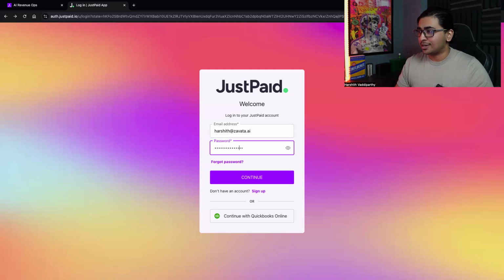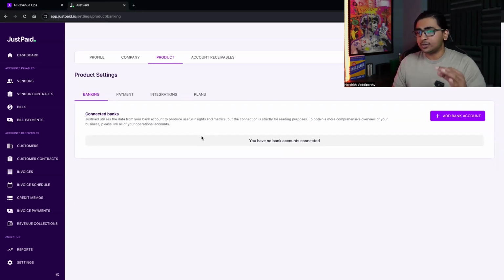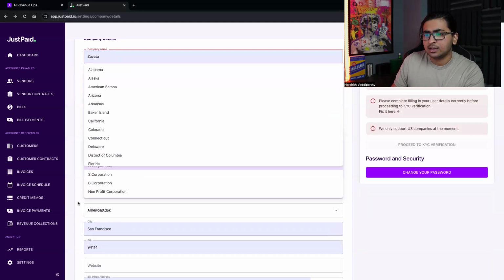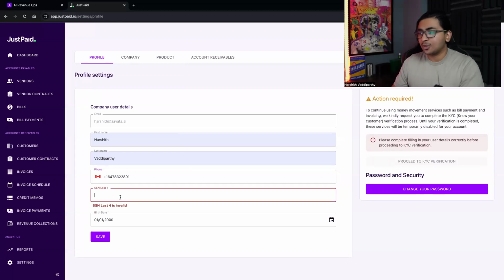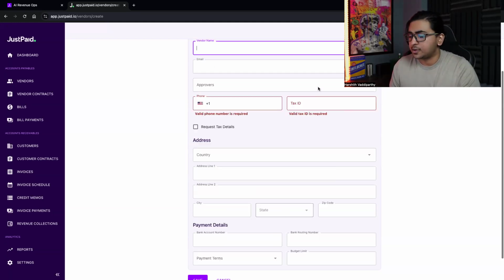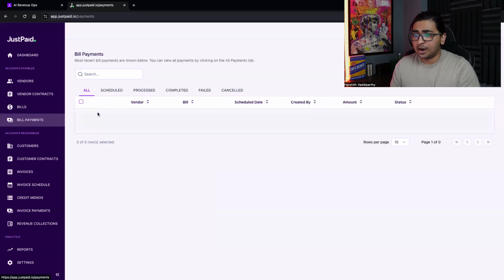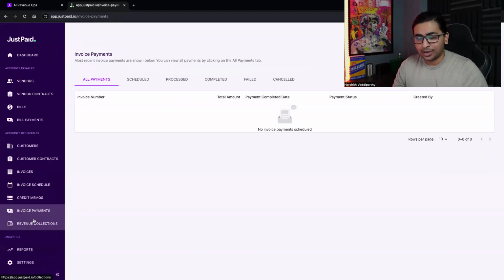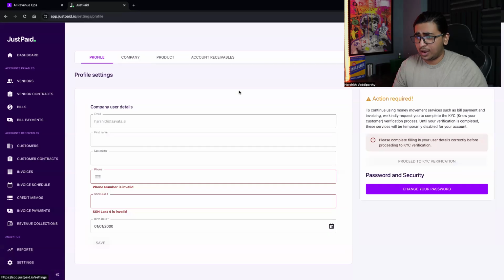JustPaid Dashboard Overview